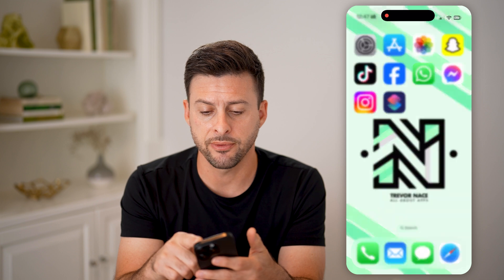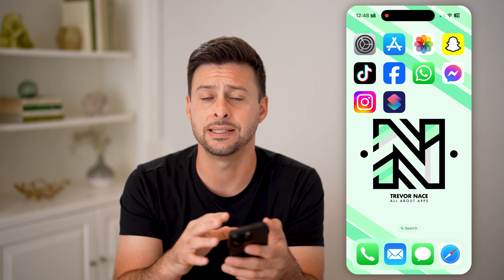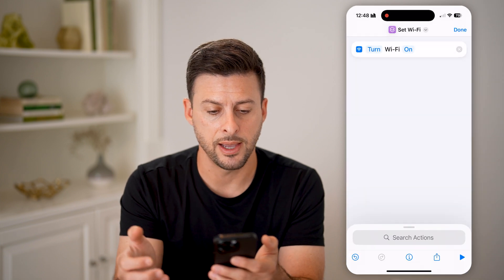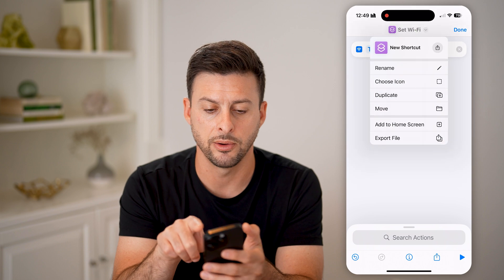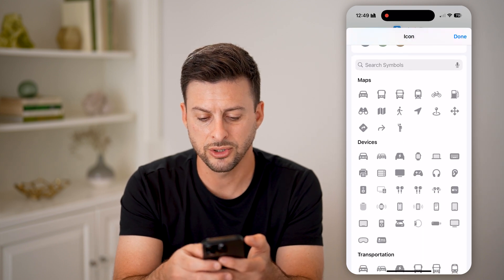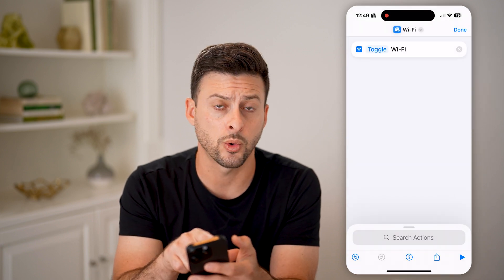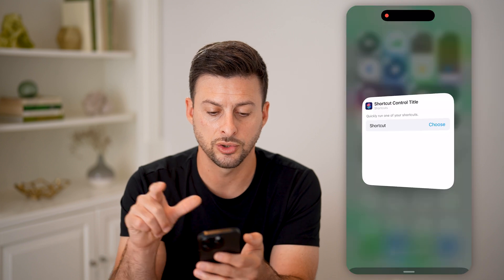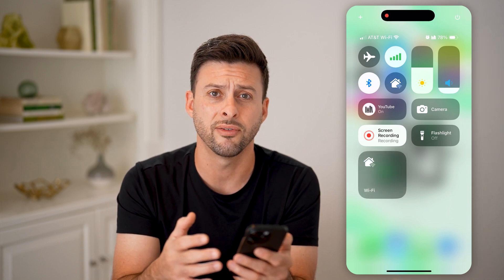How To Add Wi-Fi Widget To iPhone Control Center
Here's how to add a wi-fi widget to your iPhone control center so you can easily turn your wi-fi on or off, as well as more easily access wi-fi settings.